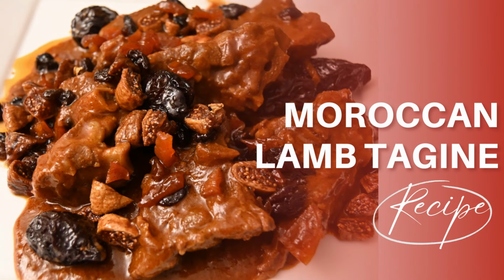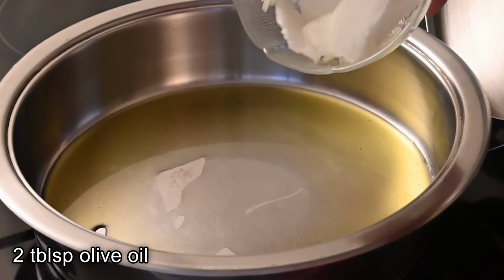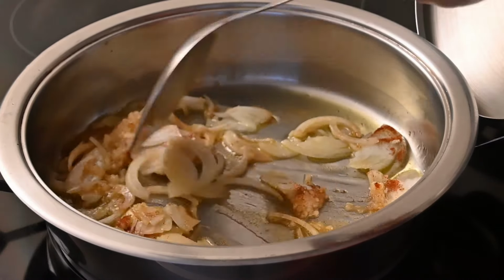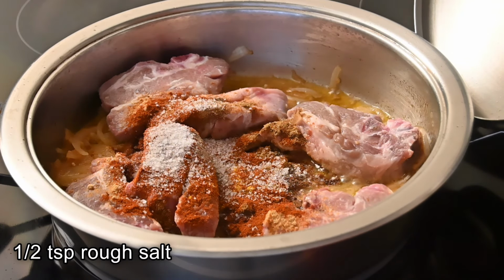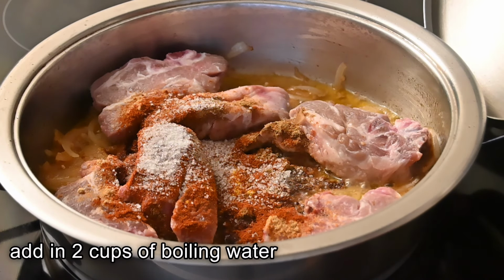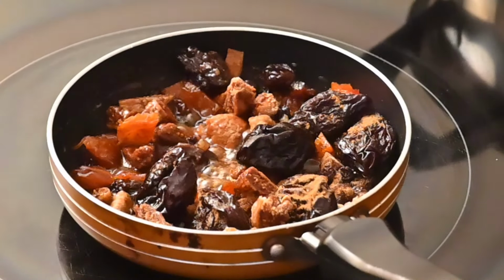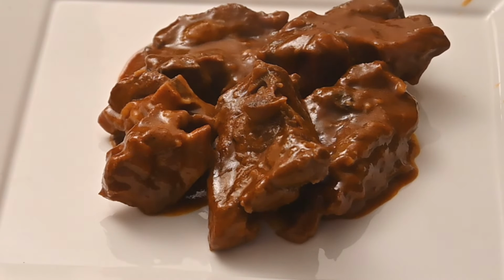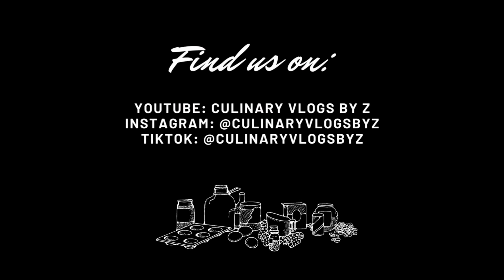Can You Really Make Delicious Moroccan Lamb Tagine Without the Tagine?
In this exciting video, we'll show you how to create a delicious Moroccan Lamb Tagine-inspired dish without the need for a traditional tagine pot. Get ready to embark on a culinary journey to Morocco right from your own kitchen!

Recipe:
To a pot: add 2 tablespoons olive oil
1 large onion finely chopped
1 heaped teaspoon garlic paste
1/4 teaspoon paprika
Braise until the onions have browned slightly.

Once the onions have browned: add 1/2 kg lef of lamb with the following spices:
1/2 teaspoon jeera or cumin powder
1/2 teaspoon ginger powder
1/4 teaspoon crushed black pepper
1 teaspoon coriander or dhania powder
1/4 teaspoon turmeric powder
1 teaspoon paprika
1/2 teaspoon rough salt
Add 2 cups of boiling water to this and allow the meat to soften.
Once the meat softens add in 2 tablespoons of tomato paste.

In a separate saucepan, saute:
2 tablespoons butter
6 apricots chopped into small pieces
6 prunes
1/4 cup raisins
3 dried figs chopped into small pieces
1/2 teaspoon cinnamon powder
1 tablespoon honey
Simmer 5 minutes

To plate: Add cooked meat onto a platter, add all the dried fruits over this,
 garnish with pomegranate and sliced almonds.
Serve with rice, couscous or flatbreads.